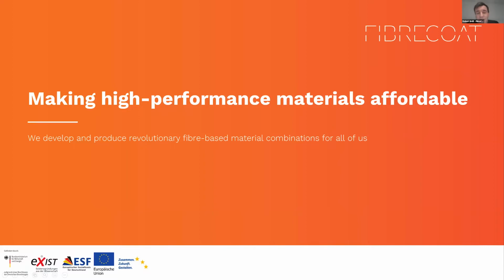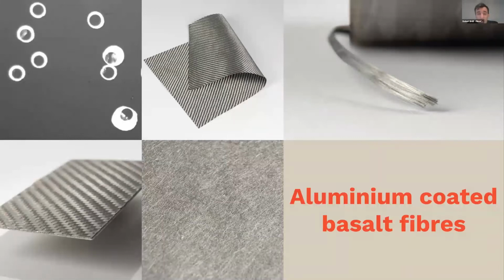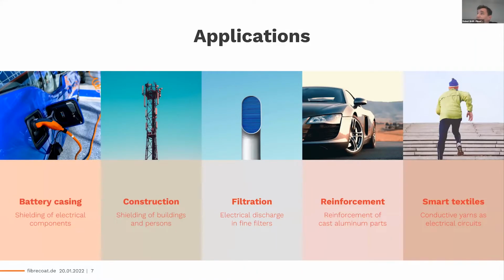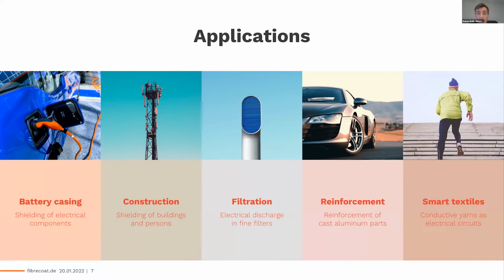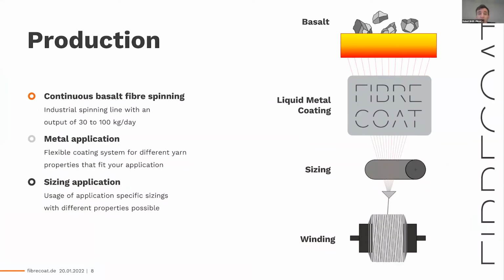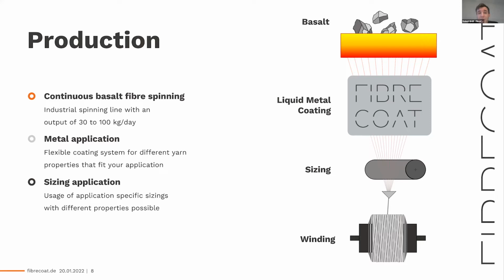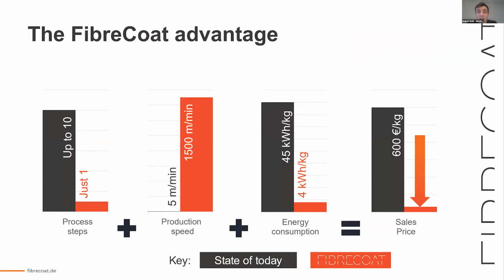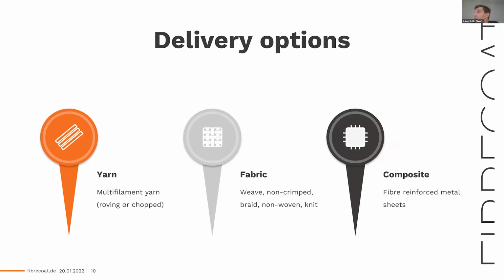Fibrecoat pitch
StartUp Pitch at the INAM KickOff Event 2022!